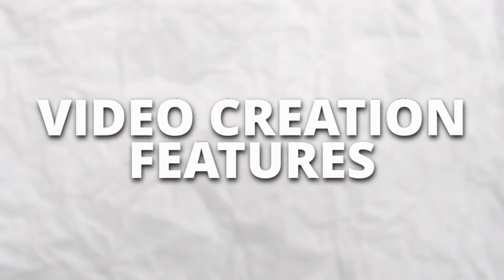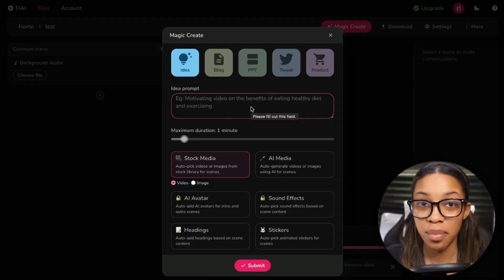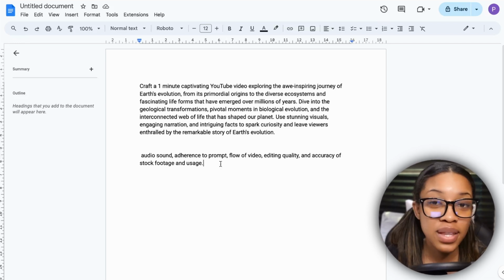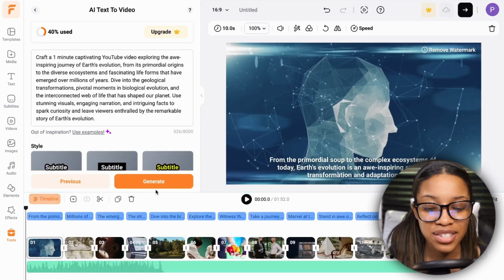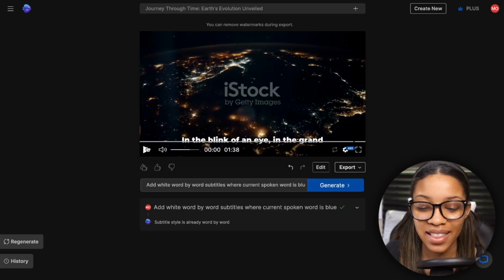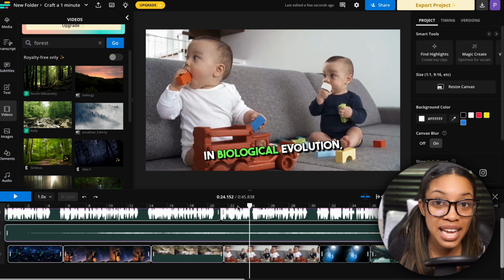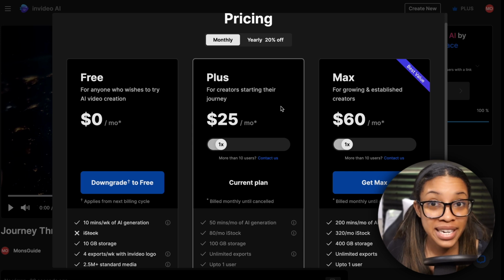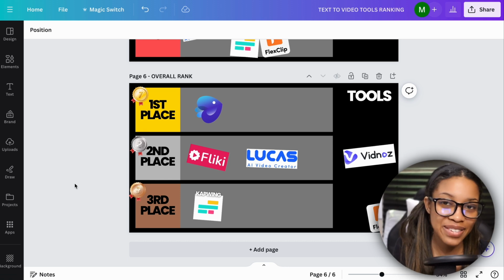The Best Ai Faceless Youtube Video Generator Is... (I TRIED THEM ALL)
In this video, I tried the 6 most popular TEXT TO VIDEO AI generators specifically for faceless youtube videos ! With these AI video generators, you are able to input single text prompts and convert them to videos that are fully ready to be published on any social media platform. In this video I rank these tools Side by side against each other showing you the results and outcomes of multiple tests in categories of user interface, prompting capabilities, video results, editing capabilities and downloading and pricing, so that you wont have to spend hours testing or researching these tools to come to a decision, I give you my unbiased opinion based on this test so you can decide just from this ONE SINGLE VIDEO.

👉 Get VidiQ Discounted For ONLY $1 To optimise Your Youtube Videos to Get the Most Views! (normally $49)

Full list of text to video tools from this video:
Invideo Ai, Lucas video generator, Kapwing, Vidnoz, Flexclip, Fliki Ai
OTHER RESOURCES:
👉 Learn my secrets to create grow and scale your successful youtube channel here ➜ (my community)
-How To Make FACELESS Youtube Videos FAST On YOUR PHONE With ONE PROMPT And This AI APP! (MY SECRET)➜
- How I Create Faceless Youtube Channel Videos With ONE PROMPT in 5 MINS FOR FREE (AMAZING NEW METHOD)➜
On my channel, I show you how to use ai tools to make your content creation journey more efficient. Ranging from cool AI tools and their features. I show you how you can recreate the basics of almost any youtube channel using the help of ai to make the process easier :), I also show you the alternative ways you can also earn money whilst being a creator e.g. affiliate marketing and selling digital products. So... if you want to start, monetize or grow a youtube channel or just learn some cool ways you can use ai for content creation or  make money online or simply just watch me have fun with ai haha …then this is the channel for you :) I enjoy making these videos for you guys so I hope you enjoy watching them :)